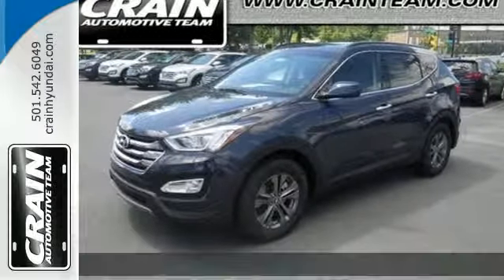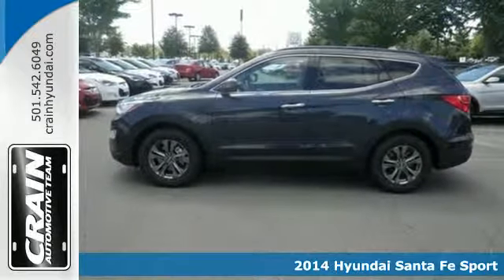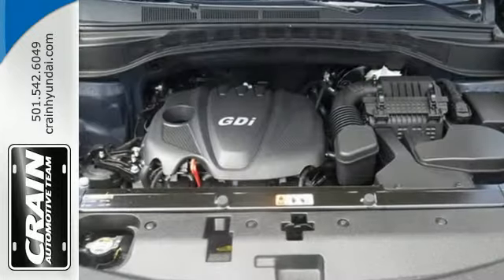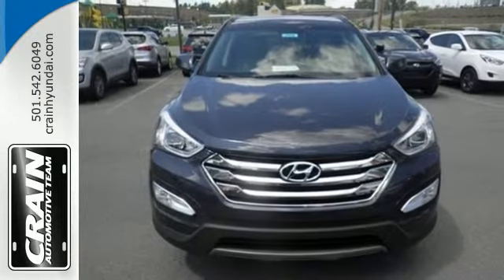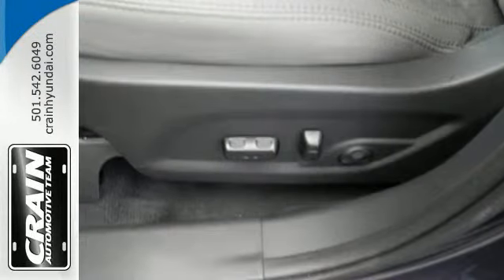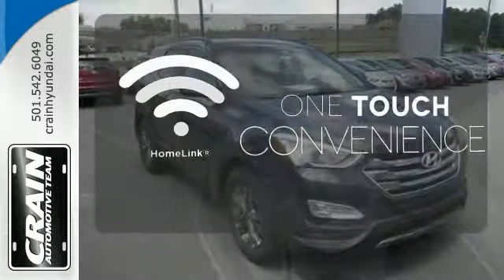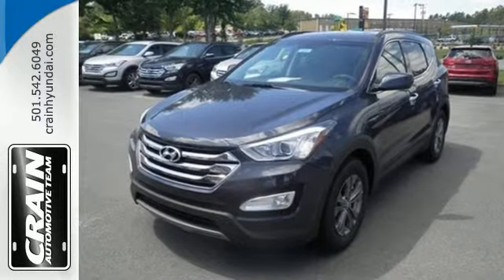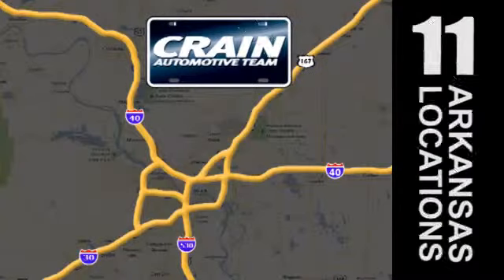2014 Hyundai Santa Fe Sport Little Rock AR Bryant, AR 4HS2416 - SOLD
Year: 2014
Make: Hyundai
Model: Santa Fe Sport
Trim: SPORT 2.4L FWD
Engine: 2.4L GDI DOHC 16-Valve I4 Engine
Transmission: Automatic
Color: Marlin Blue
Interior: Gray
Stock #: 4HS2416
VIN: 5XYZU3LB6EG218990

Address:
11701 Colonel Glenn Rd